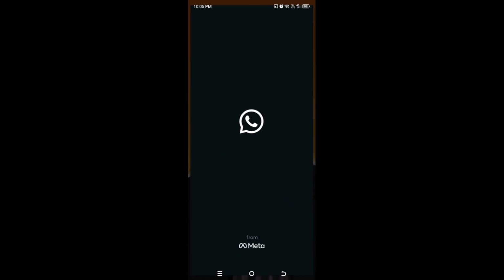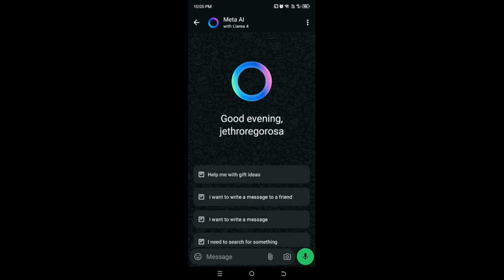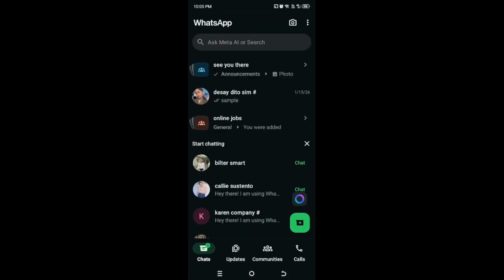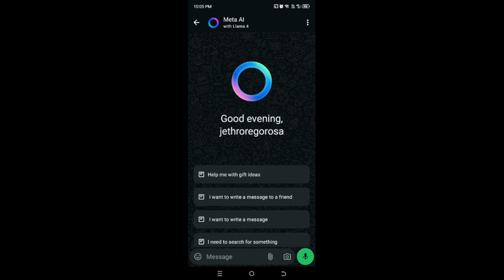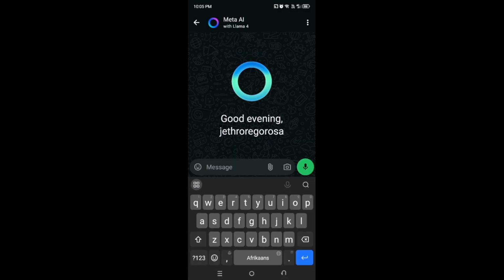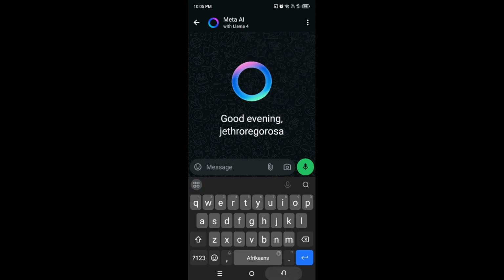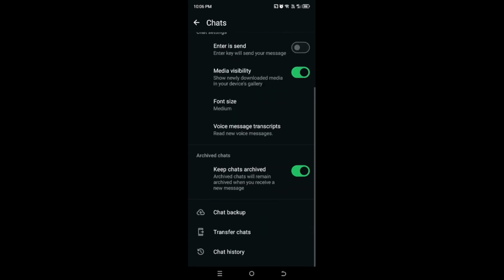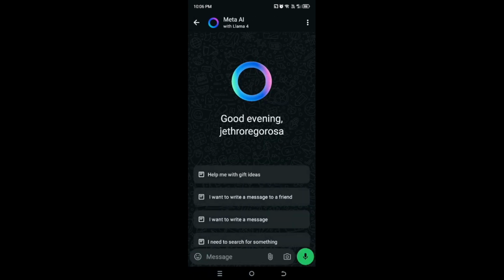How to remove meta Ai on whatsapp (Latest Update)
How to remove meta Ai on whatsapp

Learn how to remove or disable Meta AI in WhatsApp with this step-by-step guide. This tutorial explains how to mute, hide, or manage the Meta AI chat, adjust privacy settings, and control AI features in WhatsApp. Perfect for users who want to reduce AI interactions and customize their WhatsApp experience on Android and iOS devices.